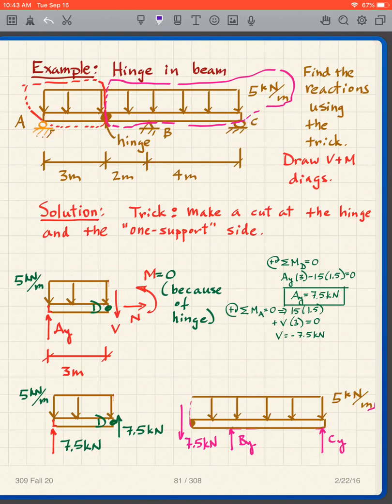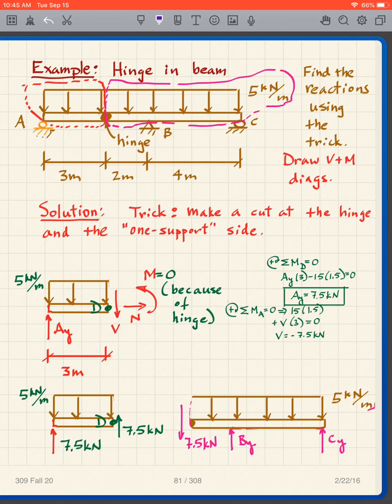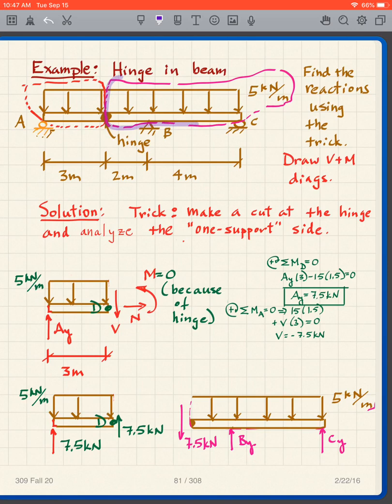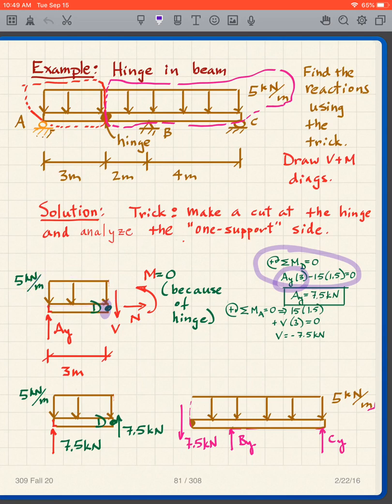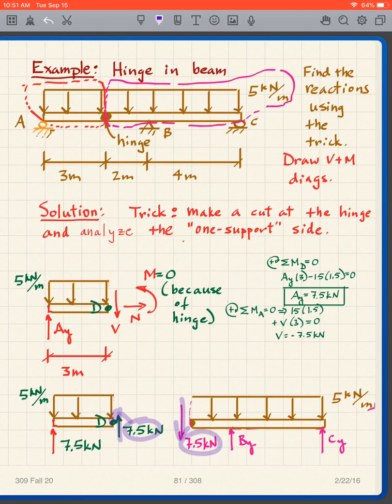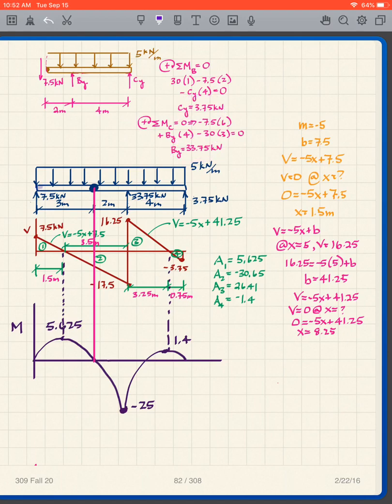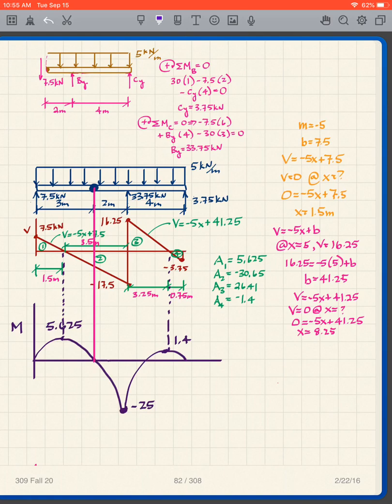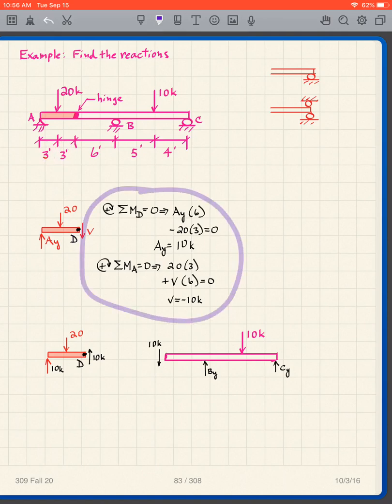309 9/15/20 11am Lecture 10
Reactions for a beam with an internal hinge